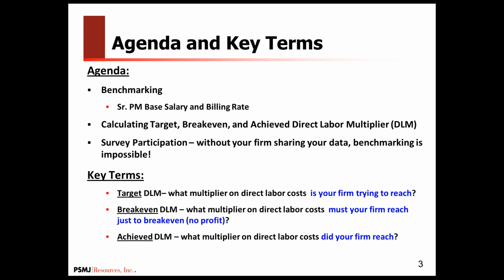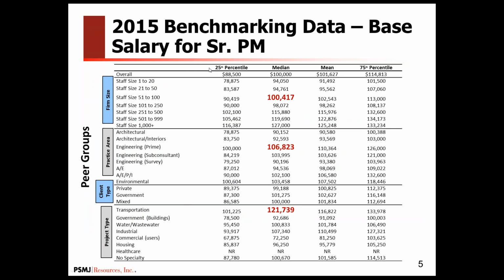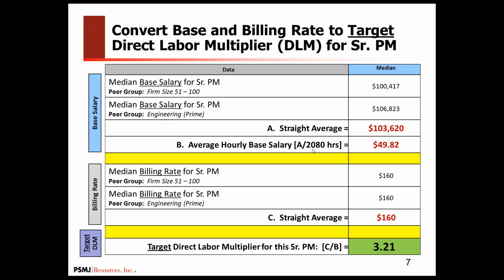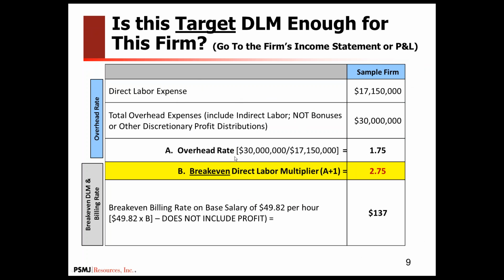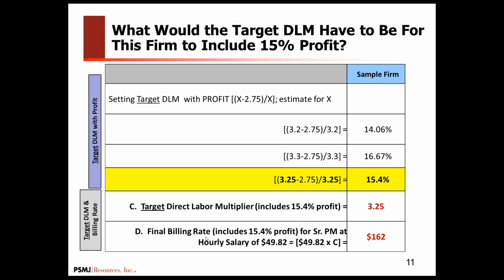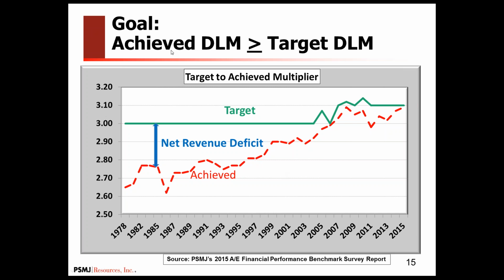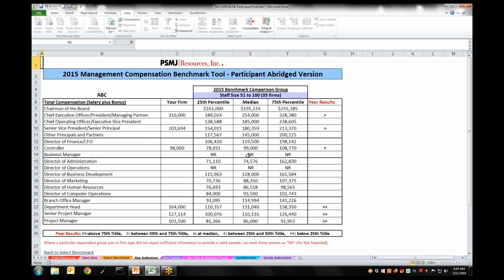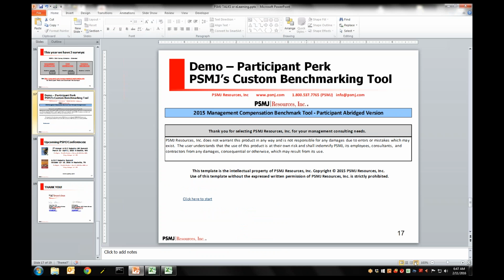PSMJ Lunch and Learn 1 Benchmarking with Compensation Data